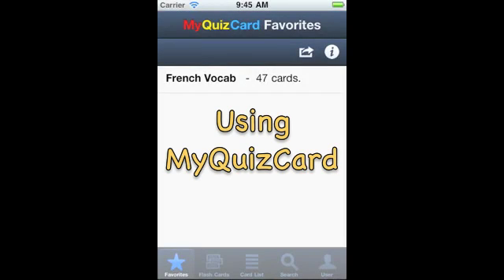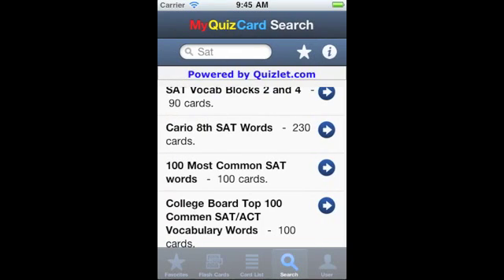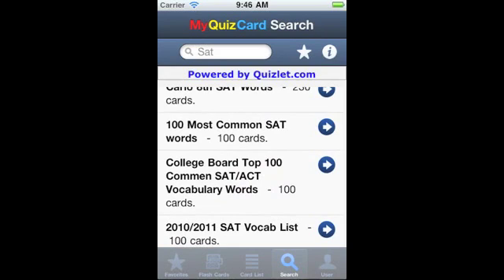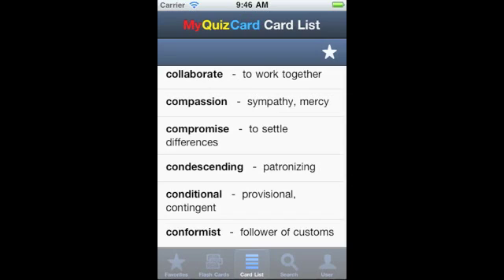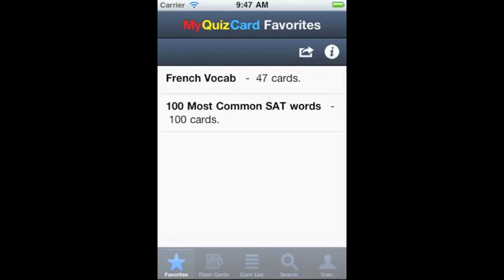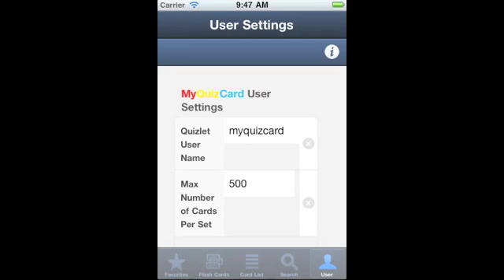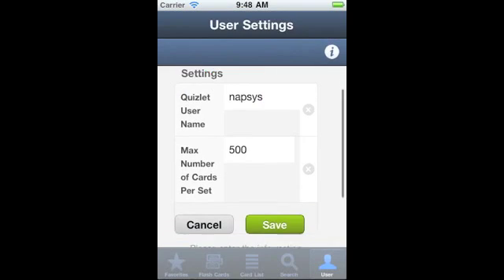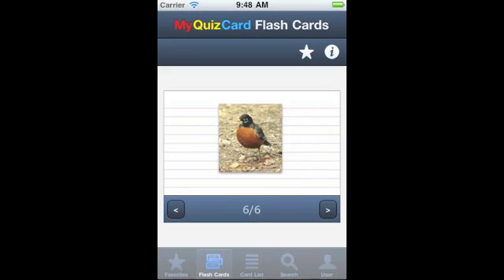Study Quizlet.com Flashcards on your iPhone, iPad or Android mobile device with MyQuizCard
Study your Quizlet.com flashcards on your iPhone, iPod Touch, iPad or Android mobile device with MyQuizCard. This short video shows you how MyQuizCard works.